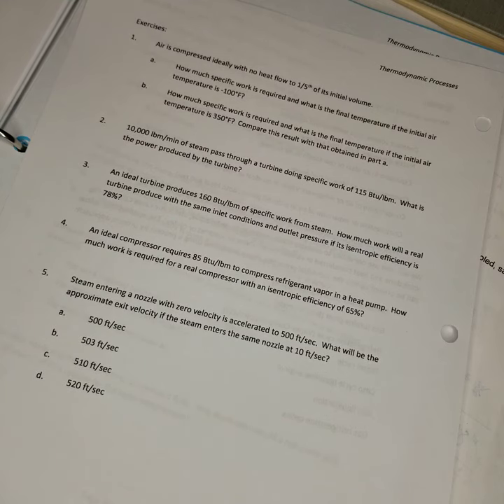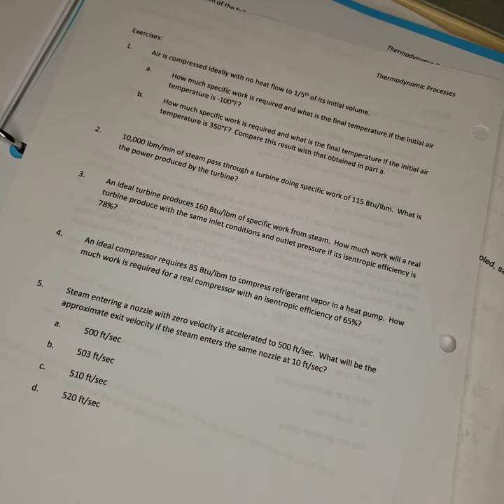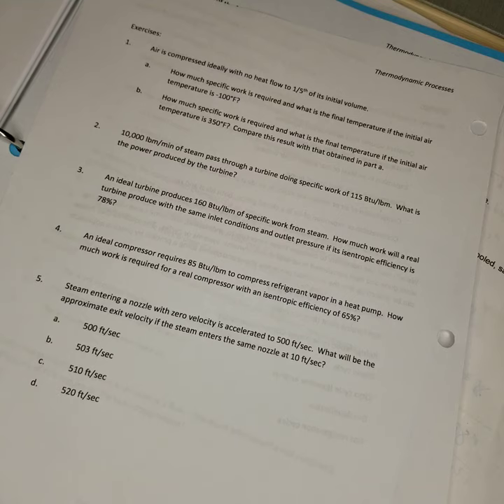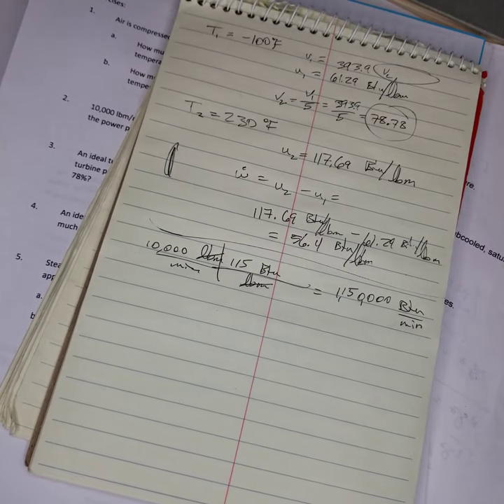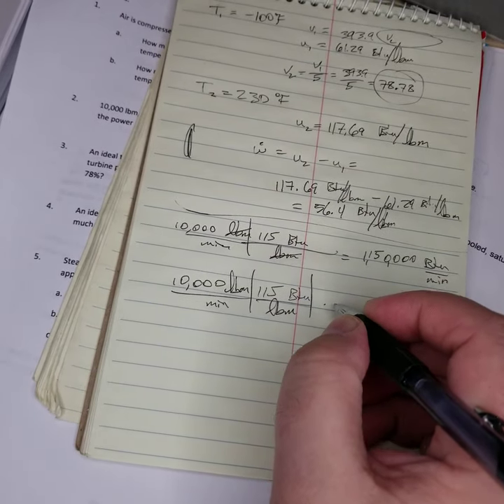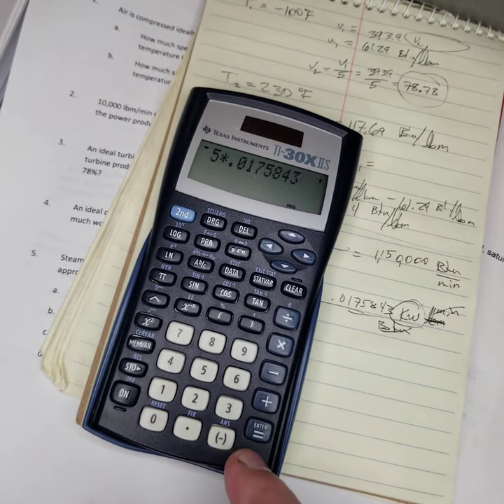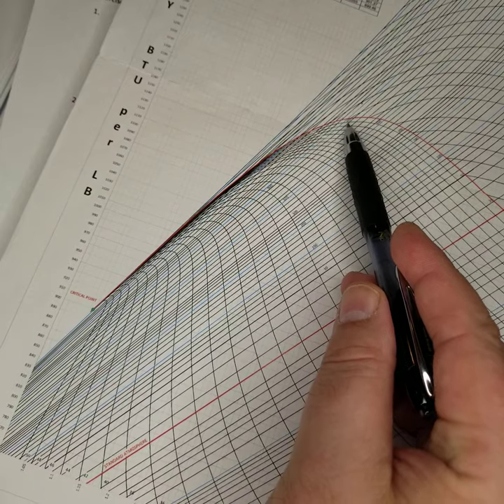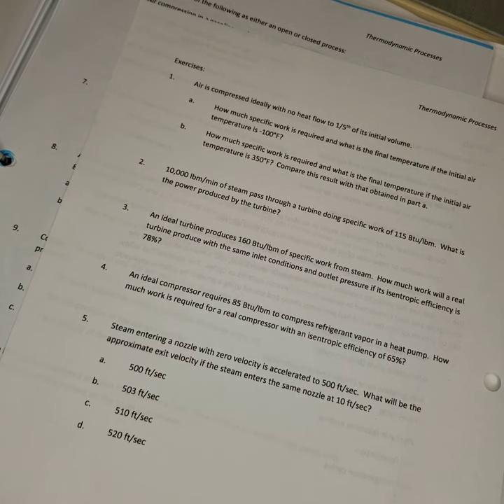Solving specific work in a turbine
Given a mass flow rate for steam and the specific work done by a turbine, we solve for the power of the turbine using the equation Power = mass flow rate * specific work.